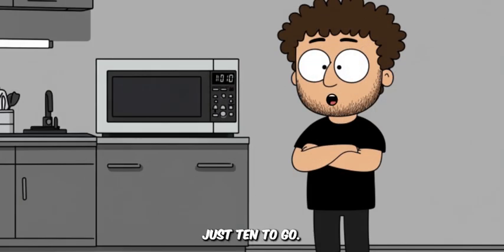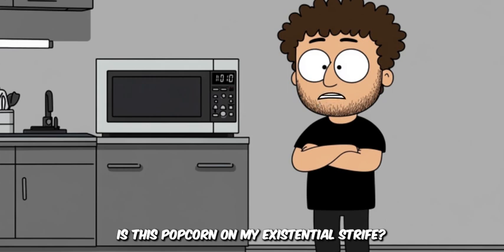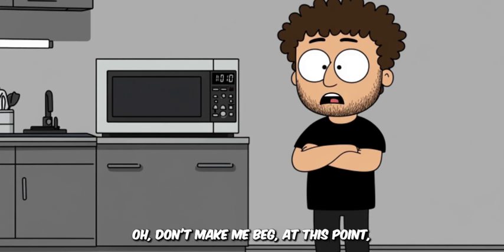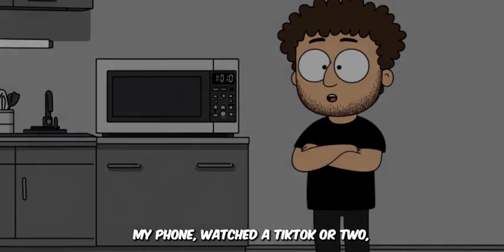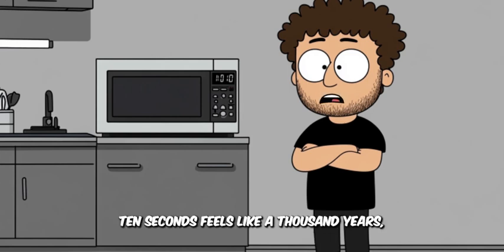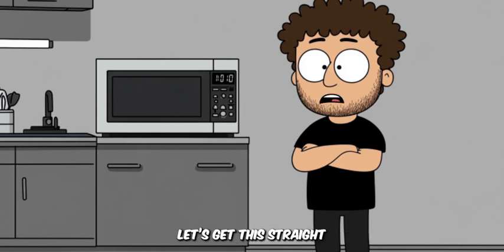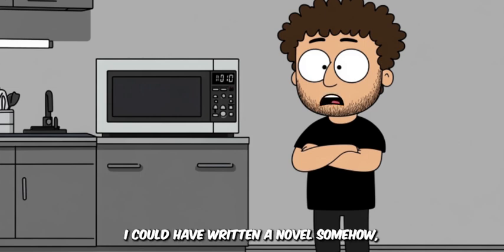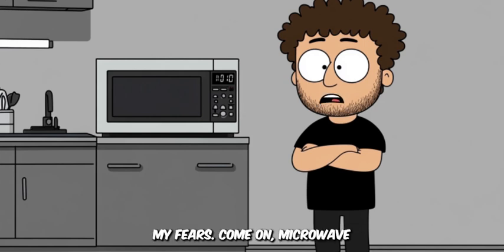a song for when you're staring at the microwave counting down the last 10 seconds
Ever stood by the microwave waiting for those last 10 seconds to finally tick down? It feels like a lifetime, right? In this funny and totally relatable song, we capture the epic frustration of microwave time moving slower than real life. You’ll laugh, cringe, and maybe even question your life choices—just like we all do in front of that microwave.
Watch till the end... if you can handle the wait!